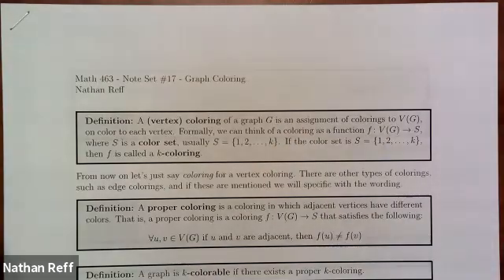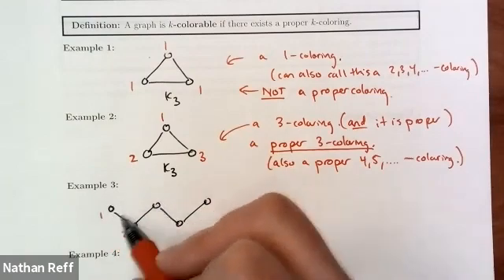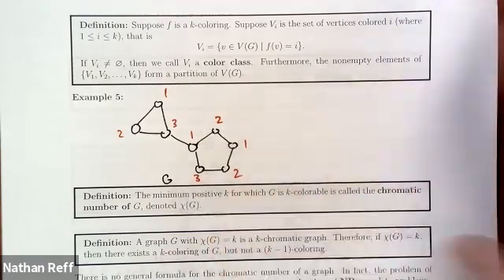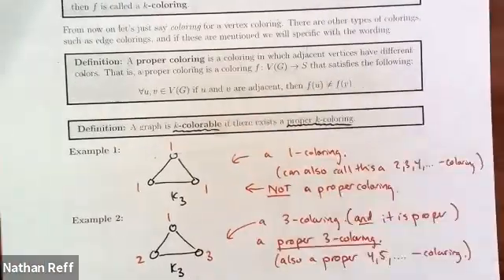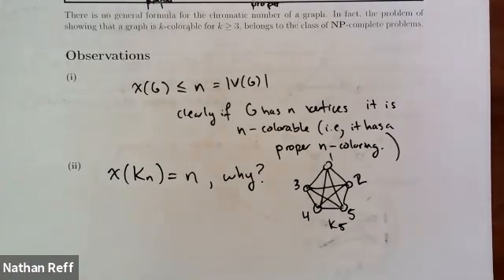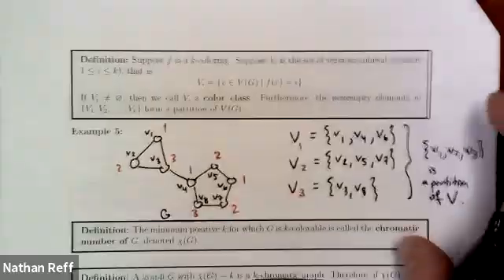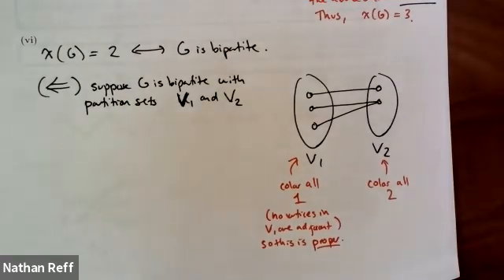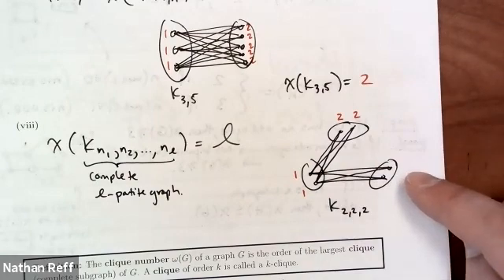Graph Theory - Lecture 27